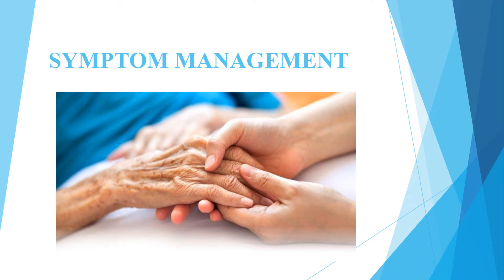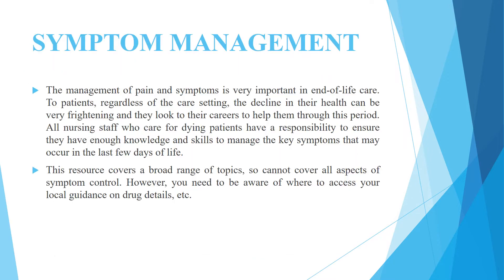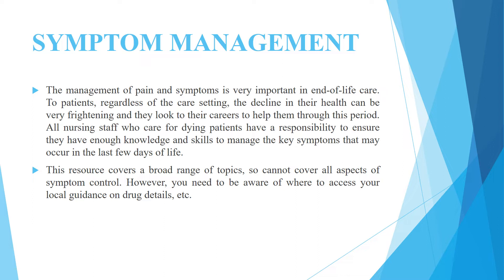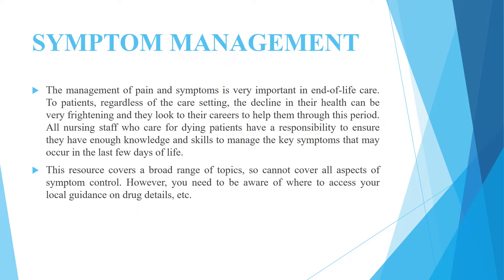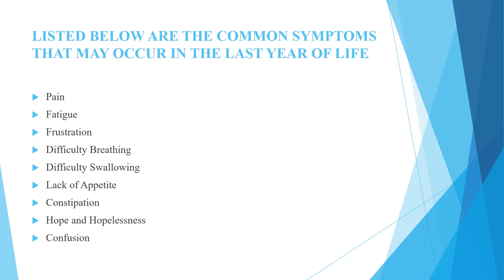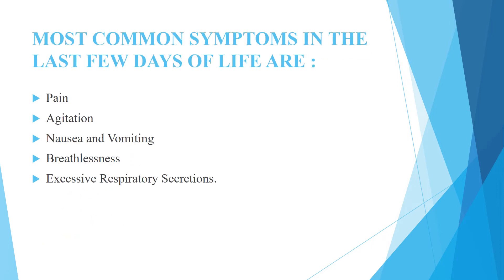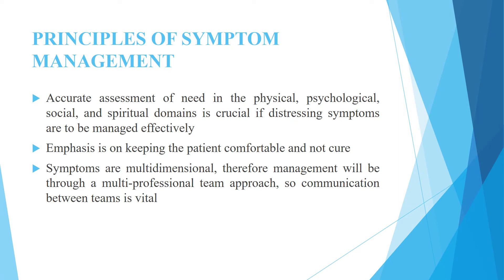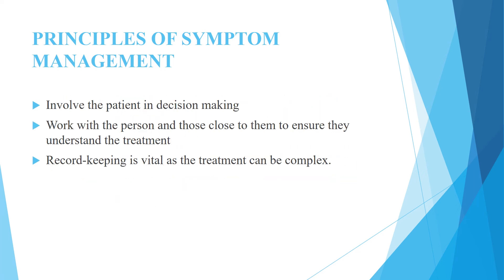SYMPTOM MANAGEMENT 1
LECTURE : SYMPTOM MANAGEMENT 1

KRONI KARE